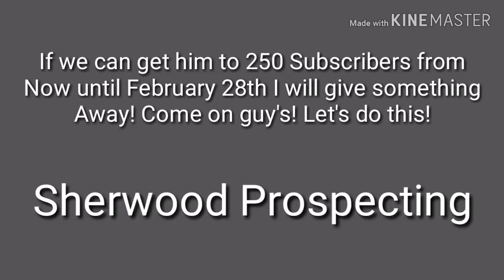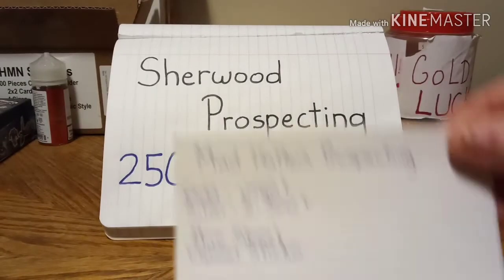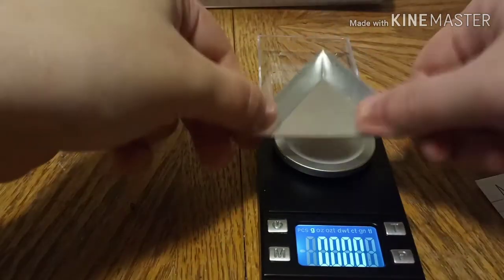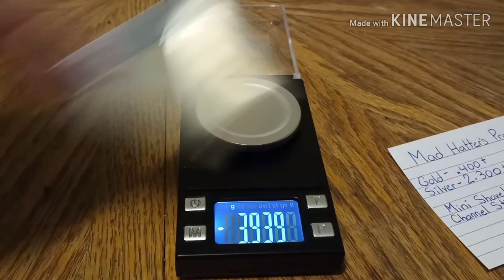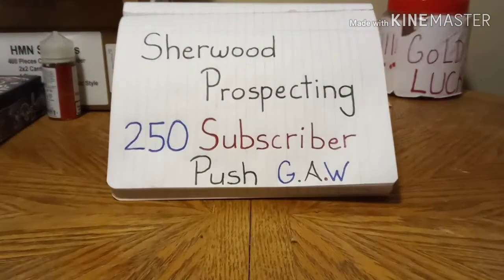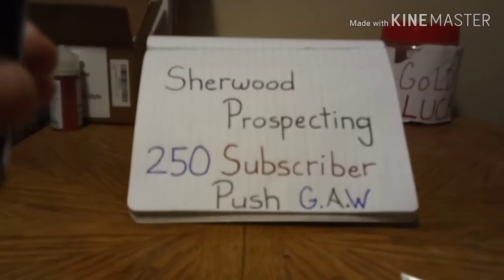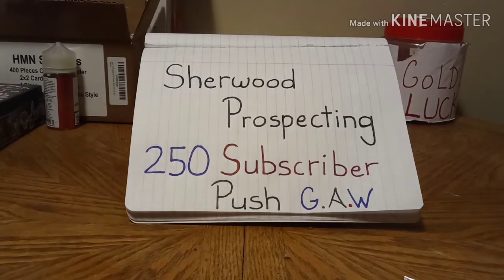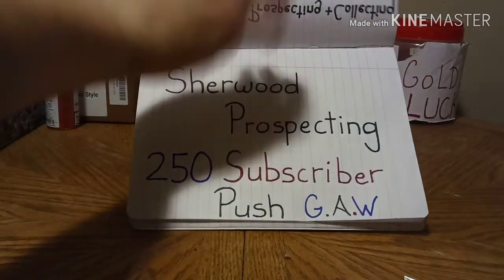(CLOSED)Sherwood Prospecting 250 Push GAW (OFFICIAL COMMENT VIDEO) + 1 MHP Paydirt For Sale(SOLD!)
Sherwood - Prospecting

This is a GAW I am doing for a fellow YouTuber and friend Sherwood-Prospecting. His channel gravitates toward Prospecting and reviews. He also hosts amazing Raffles, Auctions and GAW's! He has great content and he is such a kind person! He's an amazing father and he includes his children on some of his Prospecting endeavors. If you haven't heard of Richard over at Sherwood Prospecting I highly recommend you check him out! You will not be disappointed!

I also have a Custom bag of "Mad Hatter's Prospecting" Paydirt for sale! There is only one bag available so this will basically be a 1st come 1st serve type of deal. Here is what the "The Prospector's Prescription" Bag entails.

The Prospector's Prescription
2.40 Grams Of Gold
2.00 Grams Of Silver
1 40% Silver Kennedy Half Dollar
1 Piece Of Constitutional Silver
Rough Gems
Mini Novelty Shovel
MHP Channel Stickers

Cost - $130.00 Priority Shipping Included
US Only / Sorry No International

I personally don't like to ship internationally because of the cost and the Chance that customs may seize the package or it may become lost in transit

Justin Prete
😡🎩⛏️ & Collecting